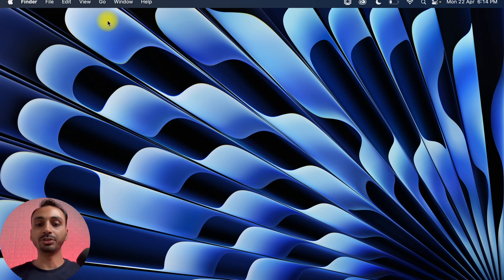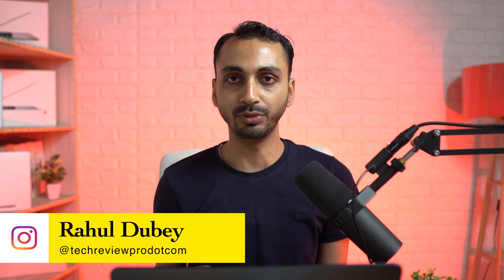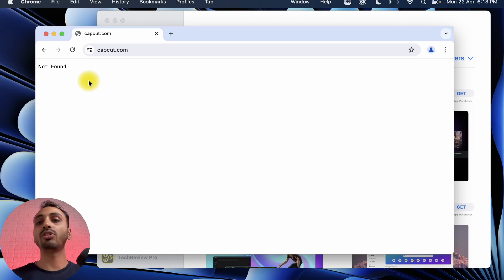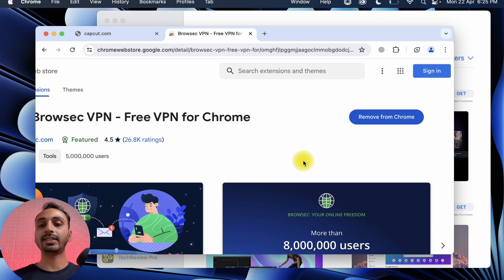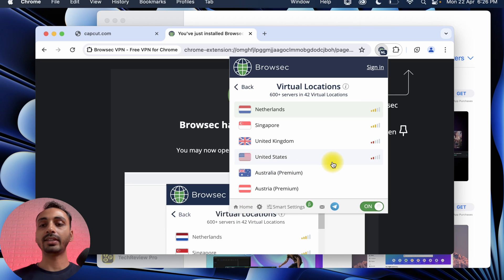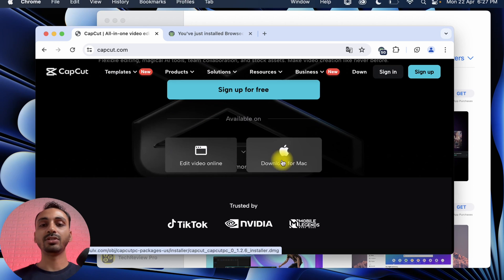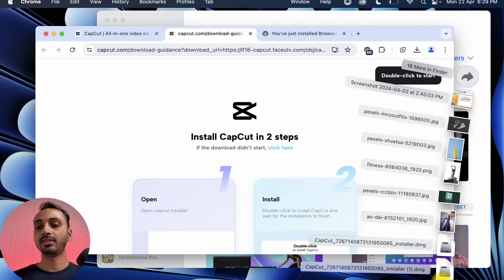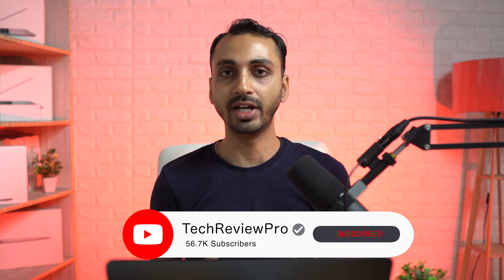How to Install CapCut on Mac for FREE? Download and Install CapCut Video Editor on Mac ✅ (FREE) ✅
Want to Download CapCut on Laptop? Downloading CapCut on Mac or PC is Free. Here is how to Download and Install Capcut on any Mac or PC for Free. Download CapCut FREE on Mac and PC. Learn how you can download CapCut Video Editor FREE on your Mac and use CapCut on any Laptop or Desktop.

Once you learn how to download and install CapCut on your Mac, you'll be able to use CapCut Video Editor on your Mac for Free. The process is the same for downloading CapCut on Windows PC as well.

How to Download CapCut App on any iPhone or iPad for FREE?

Also watch:

How to Add YouTube Songs as Background Music to iPhone Videos? ✅Add FREE Background Music to Video✅